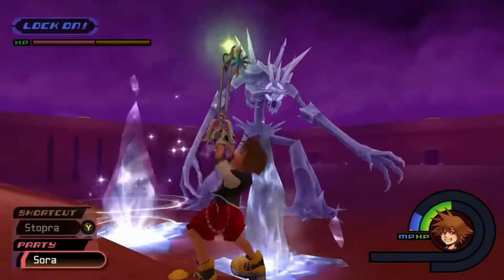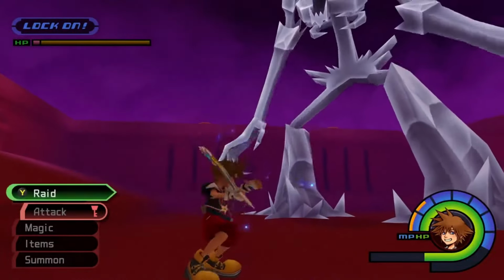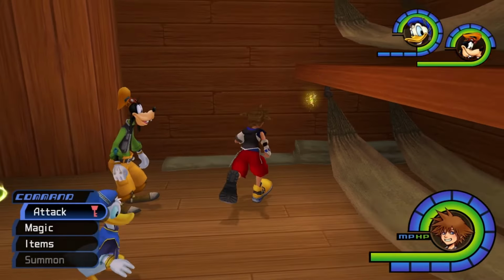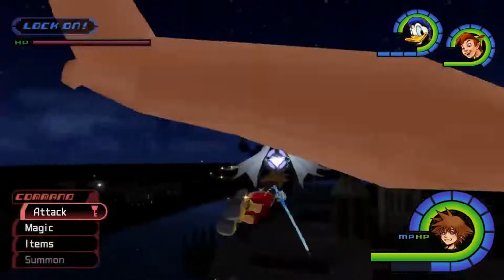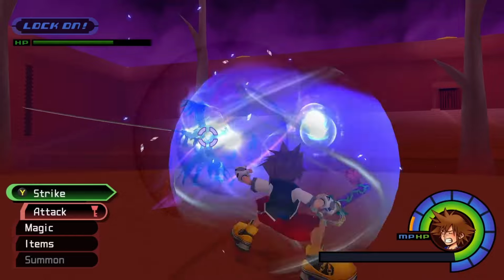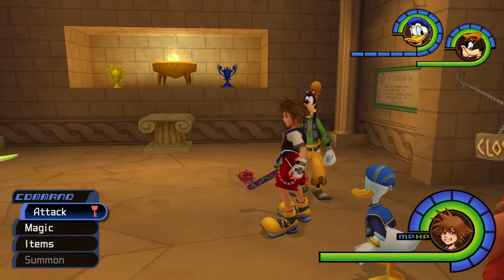Defeating the Secret Optional Bosses in Kingdom Hearts HD 1.5 Remix - Ultimate Challenge!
Dive into the ultimate Kingdom Hearts challenge with our in-depth guide to defeating the secret optional bosses in Kingdom Hearts 1.5 HD Remix! This video is your comprehensive walkthrough for taking on some of the toughest and most iconic enemies in the series. We'll be tackling the powerful Sephiroth, known for his relentless attacks and legendary difficulty; the towering Ice Titan, who tests your agility and timing; the multi-armed desert menace Kurt Zisa, with his unique mechanics and challenging phases; and the eerie Phantom, whose mysterious aura and intricate mechanics make him a formidable opponent.

Each battle requires a deep understanding of the game’s mechanics, the right strategies, and the best equipment. We'll guide you through the essential preparations, including which abilities and magic to equip, and provide step-by-step strategies for each phase of these intense battles. Whether you’re a veteran player seeking to complete your journal or a newcomer looking to master these secret bosses, this video will help you conquer them with confidence.

Join us as we break down each encounter, offering tips on how to avoid deadly attacks, exploit weaknesses, and turn the tide in your favor. These fights are not just about brute strength—they require patience, precision, and a solid game plan. We’ll also highlight the rewards you can earn from these epic confrontations, from powerful items to secret endings.

If you love Kingdom Hearts, enjoy a good challenge, or just want to see these legendary bosses in action, this video is for you. Let’s take on these ultimate challenges together!